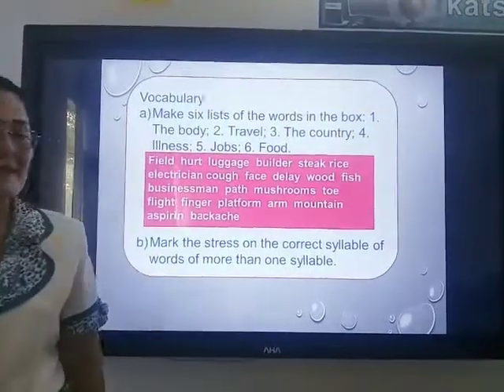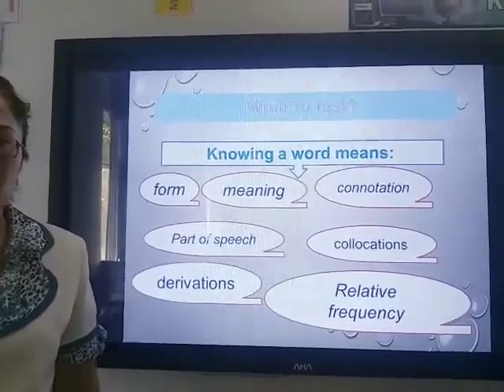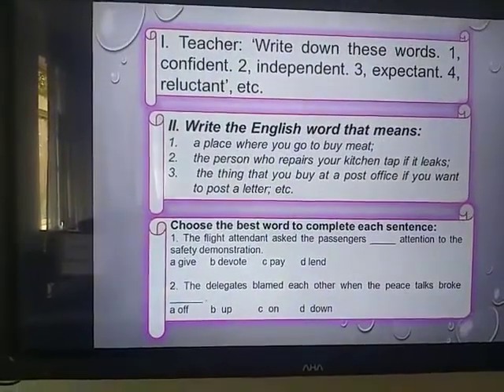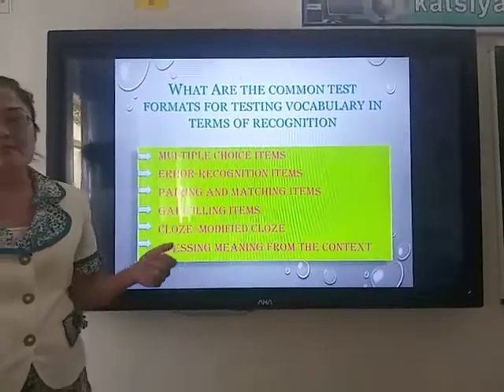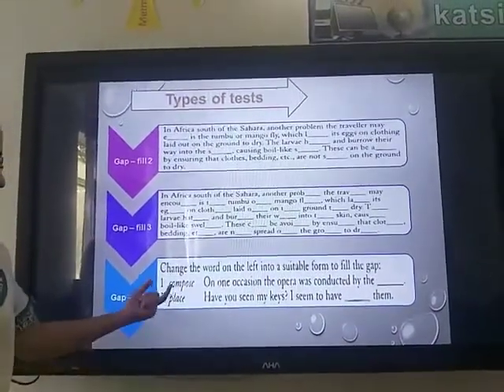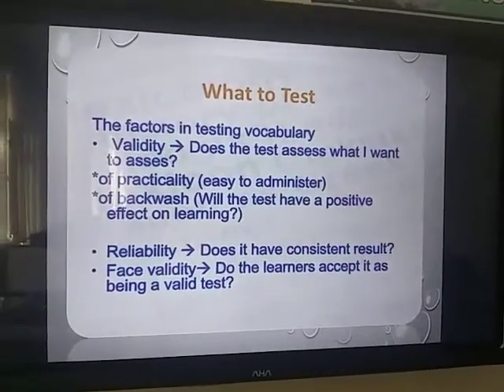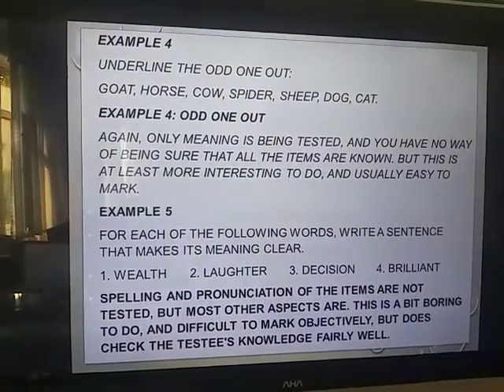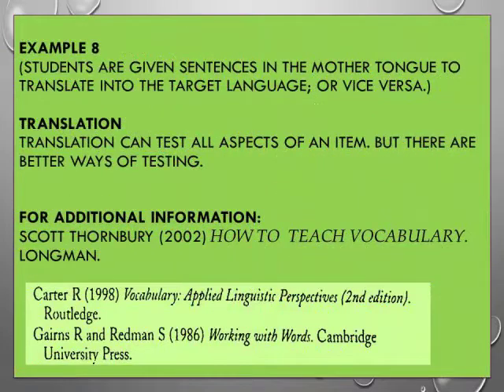How to test vocabulary Ingliz tili